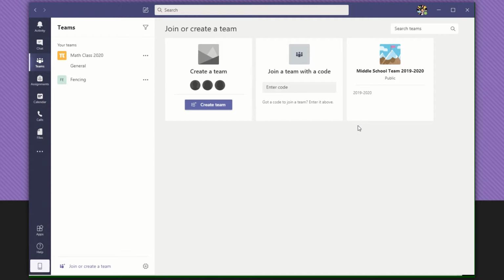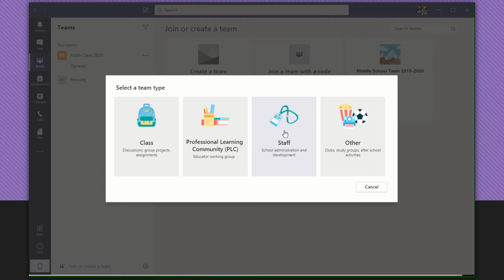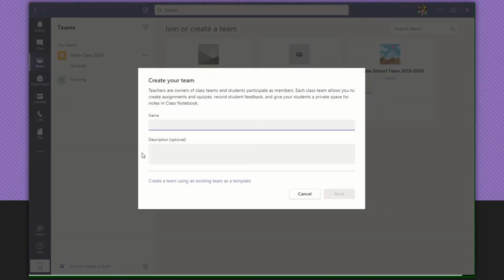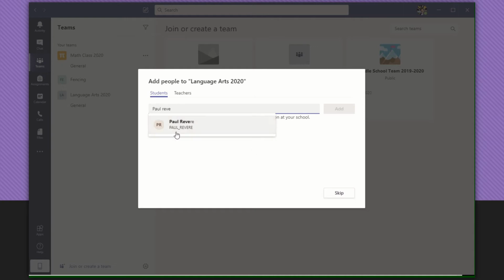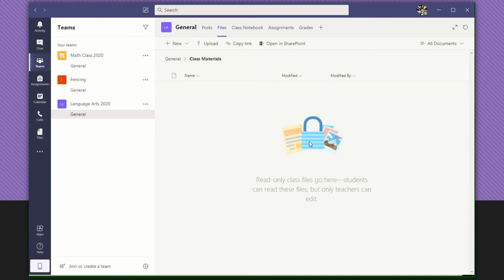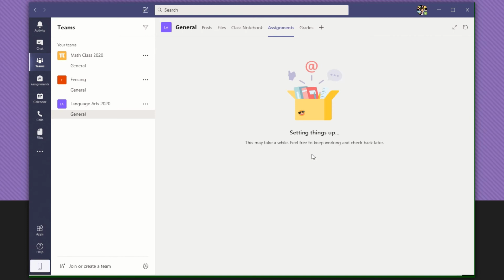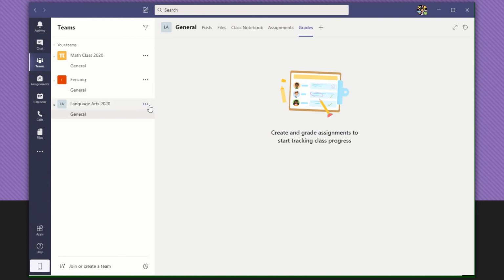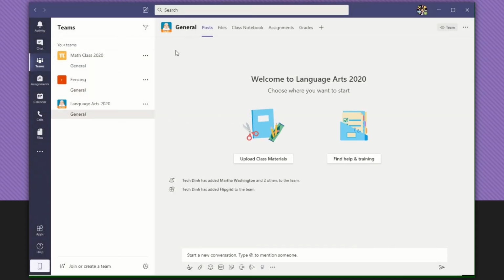Microsoft Teams Creating Teams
How to create new teams in Microsoft Teams and the four different types of Teams available to create.
Quick How-to guide for teachers at my school.

Don't forget that you can click on the gear icon to adjust the speed of this video and watch this video at a fraction of the real speed or 2x the speed to fly right through it!!